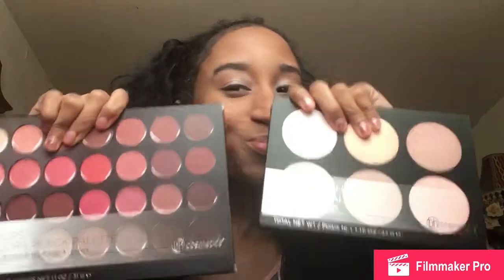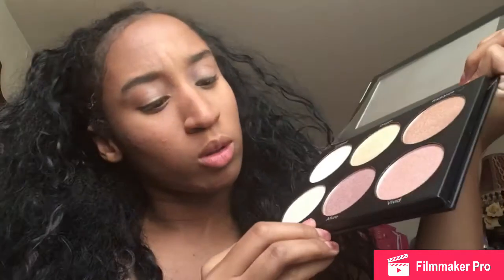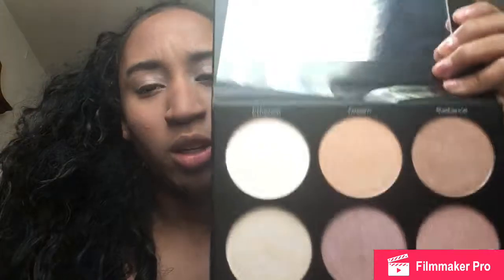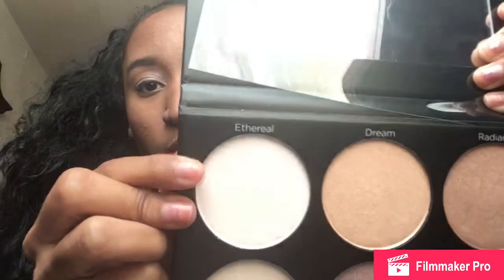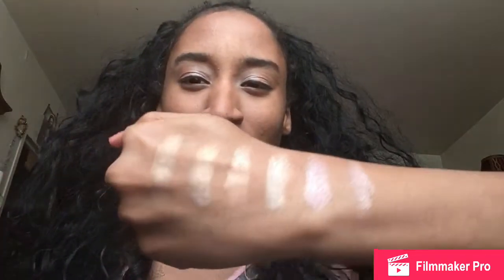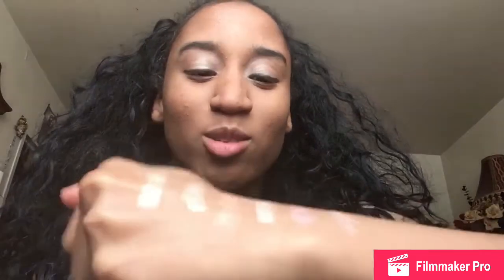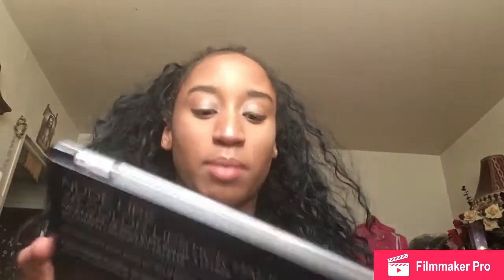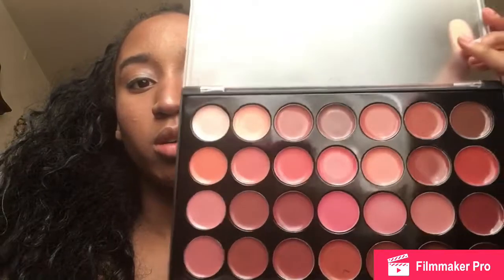Bh Cosmetics review 😍❤️ yah gonna love this | First impression